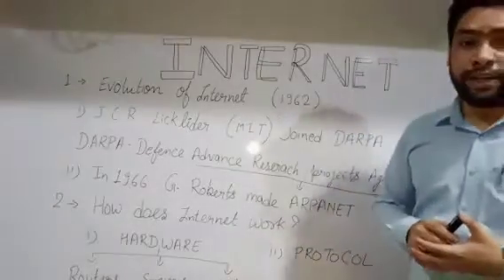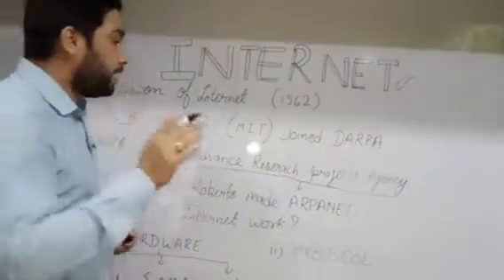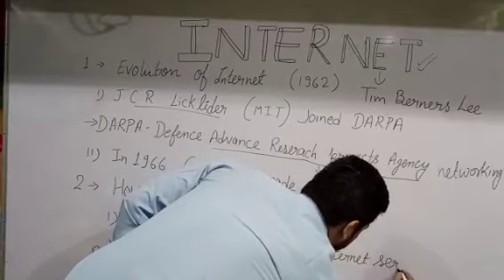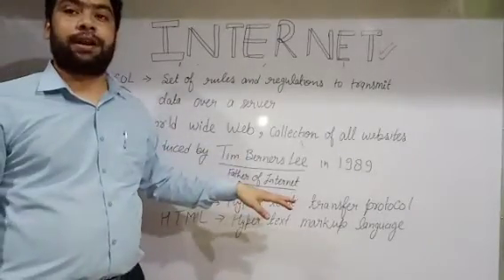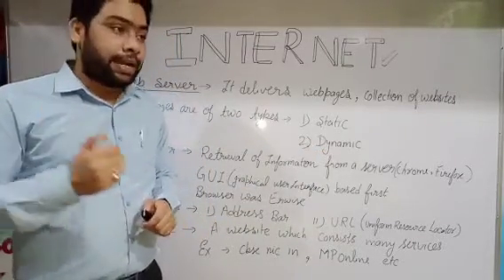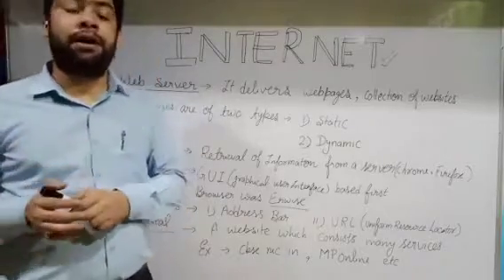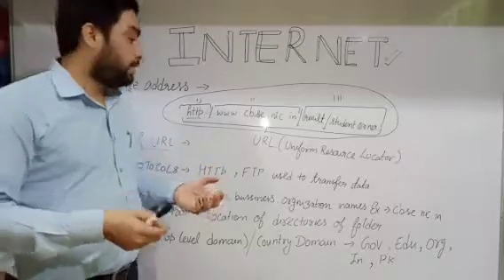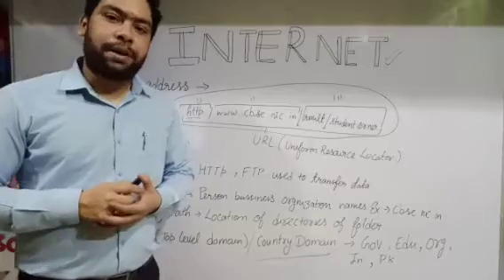Internet class 10th part 1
Internet basic information